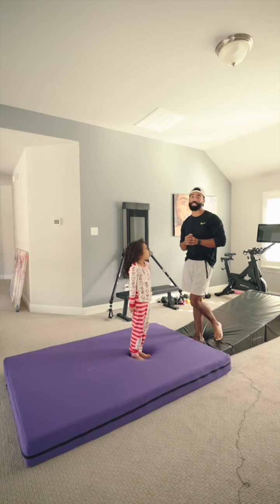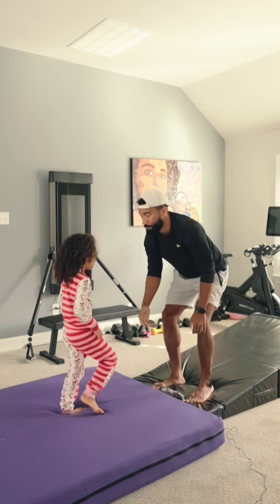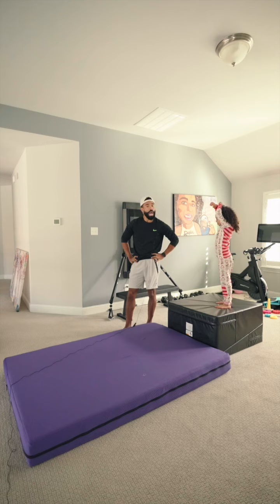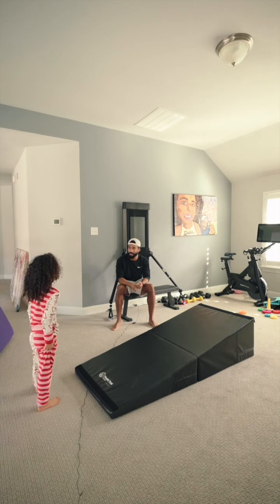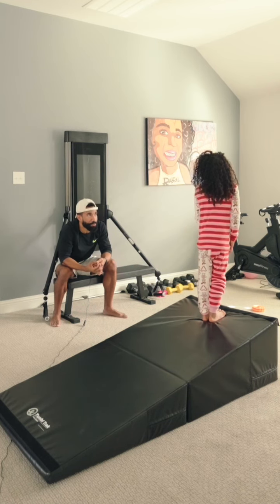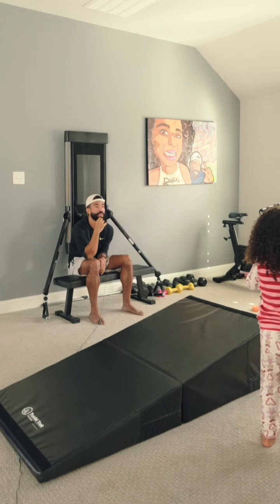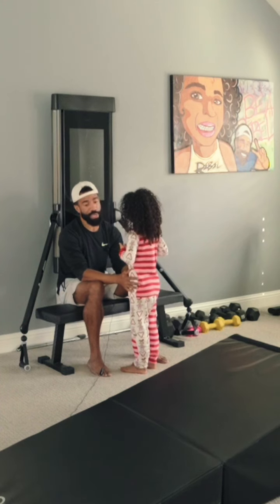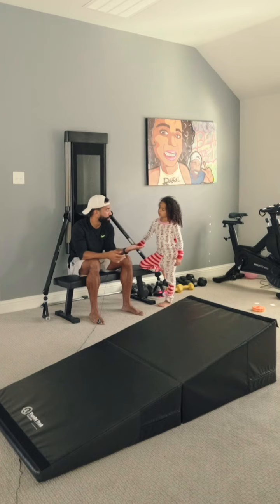The hard part about playing both roles of Dad and Coach